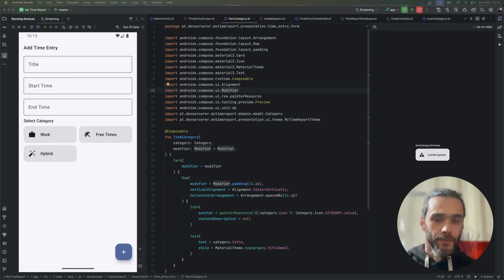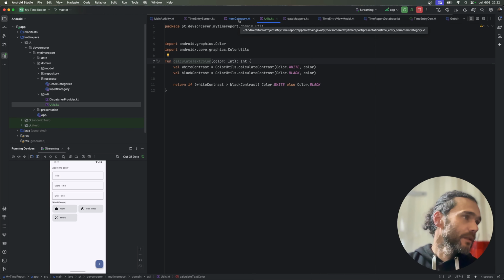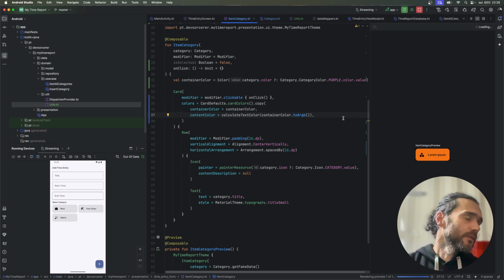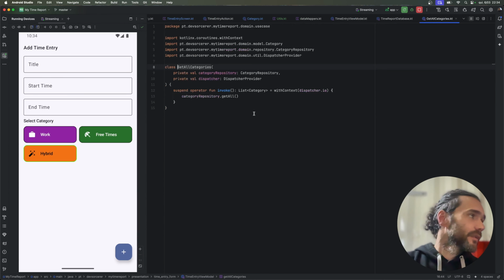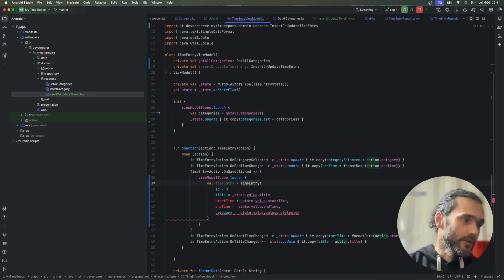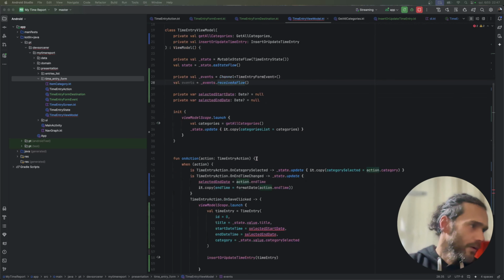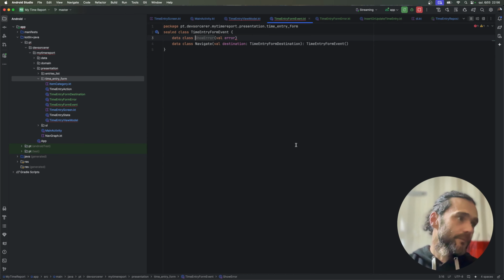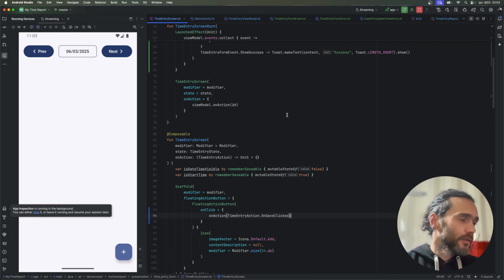My Time Report Android - Part 6 - Build a Time Entry Form!